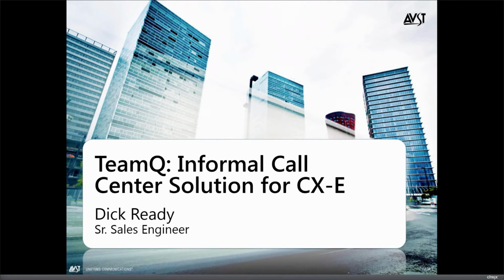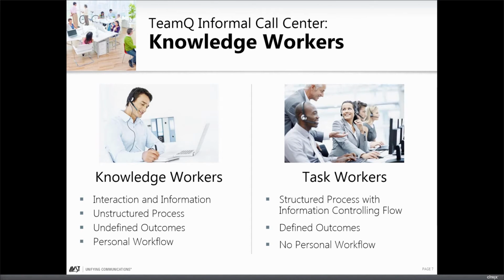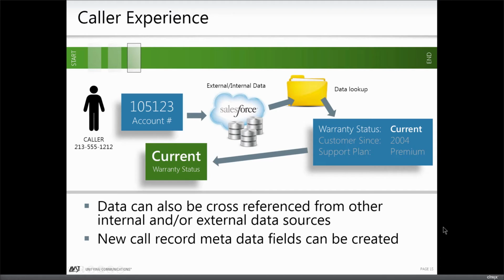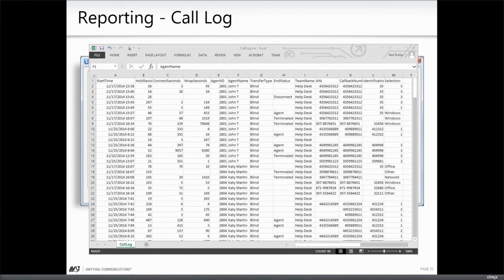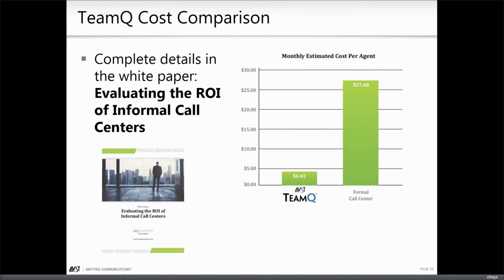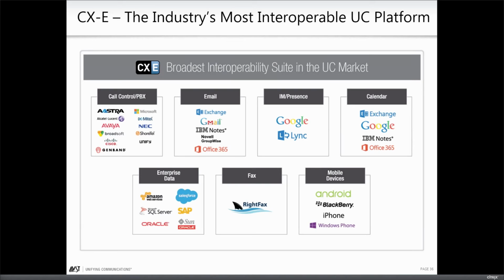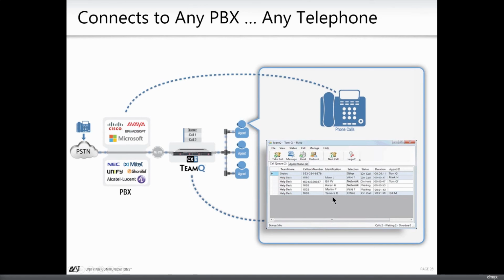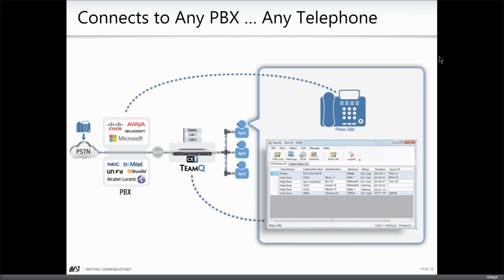AVST 2015 Webinar - TeamQ: Informal Call Center Solution for CX-E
Workplaces are changing. Quality service is imperative in today’s competitive business environment, but you don’t have to invest in a formal contact center to deliver it. Businesses are seeing a new generation of workers – from small structured organizations like an internal help desk, to unstructured teams of knowledge workers, such as sales, service or technical support personnel -- who don’t operate like a formal contact center, but still handle multiple incoming service requests. Welcome TeamQ, a cost-effective informal call center solution.

- Informal call center defined
- Benefits of informal call centers
- Drivers for informal call center technology
- TeamQ overview
- Cost analysis